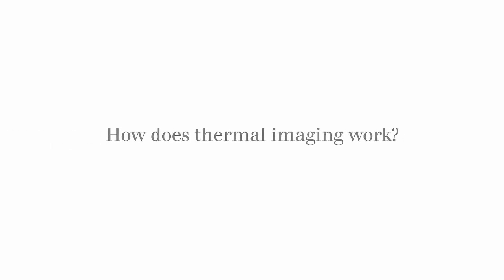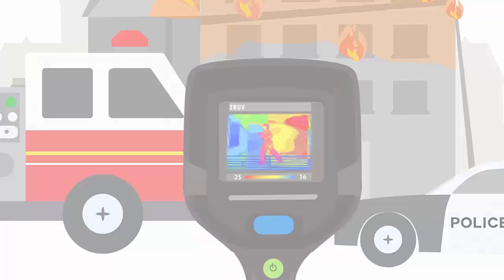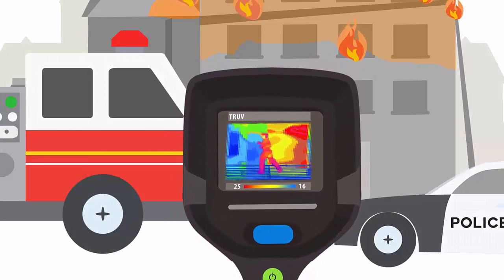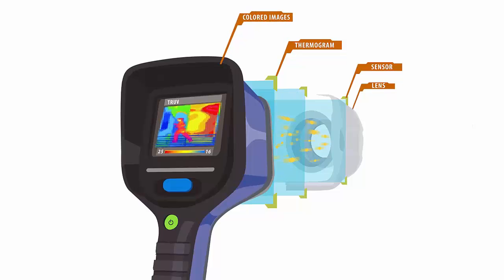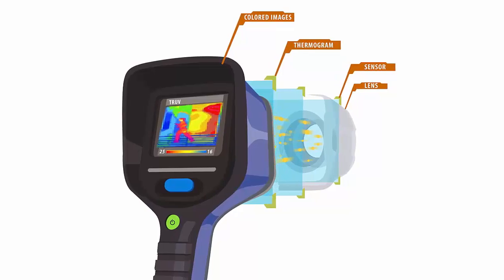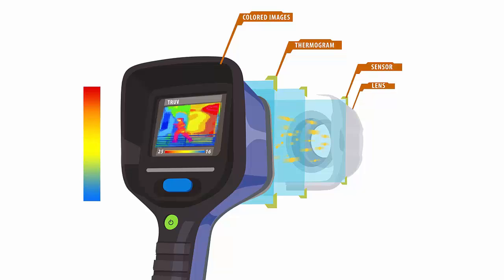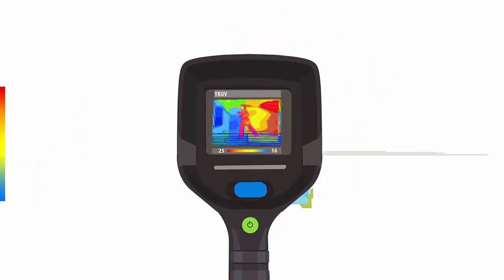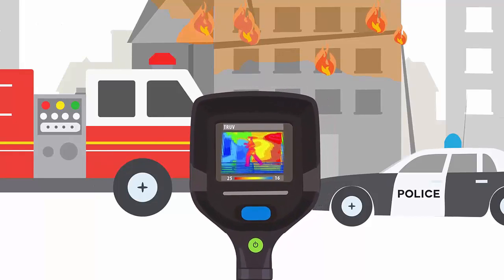How does a Thermal Image Camera Work?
Learn how a thermal imaging camera works and how thermal imaging and heat functions to help Firefighters.